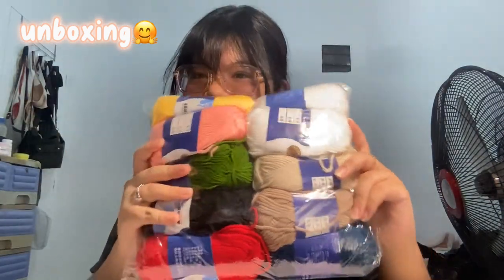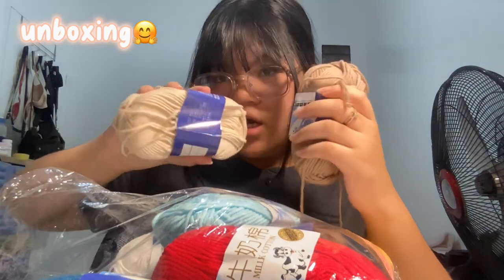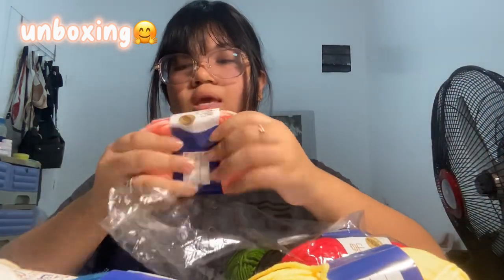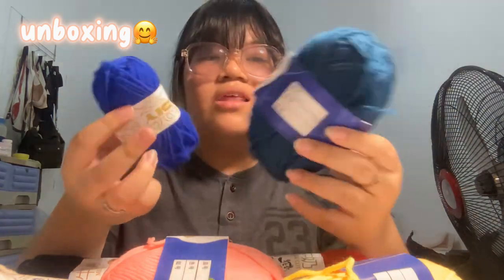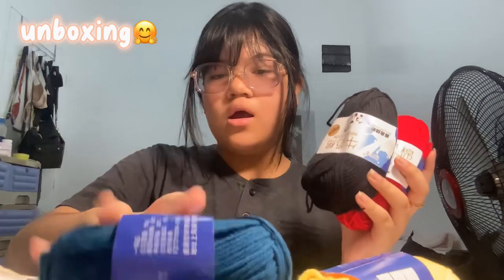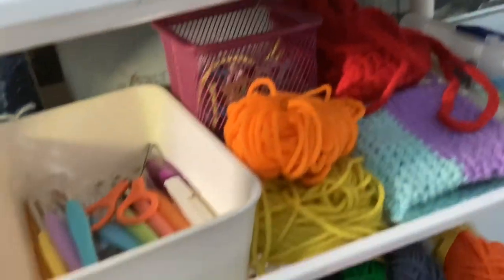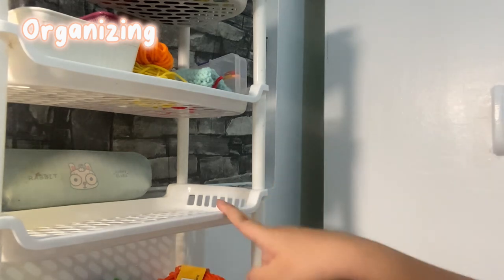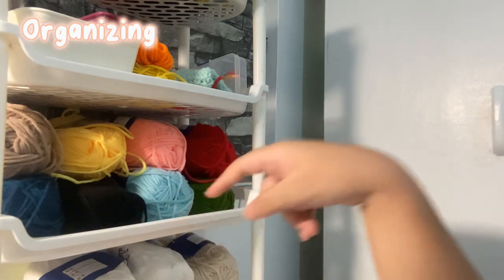Crochet milk cotton yarn unboxing!!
Bought from shopee - sew and stitch shop!,
Ganchillio ❤️